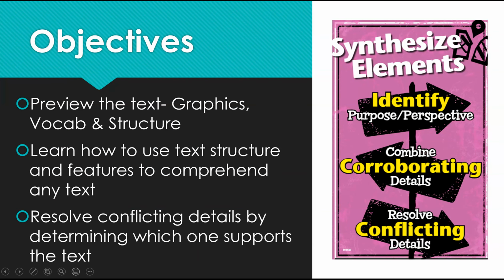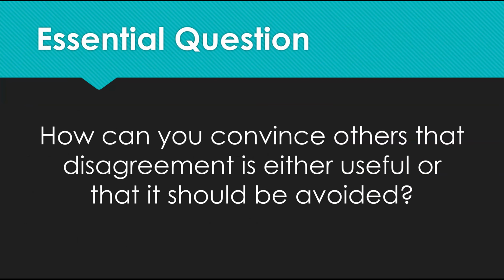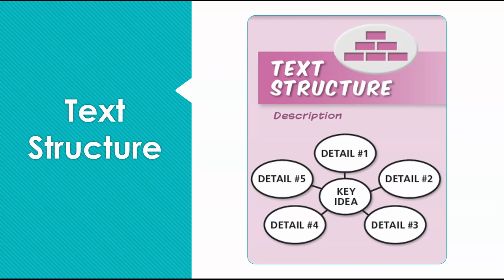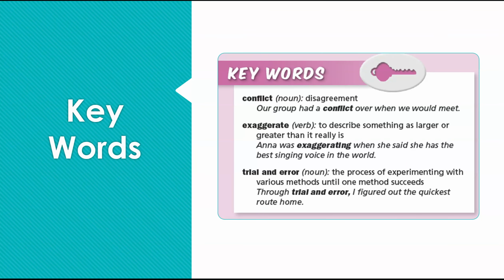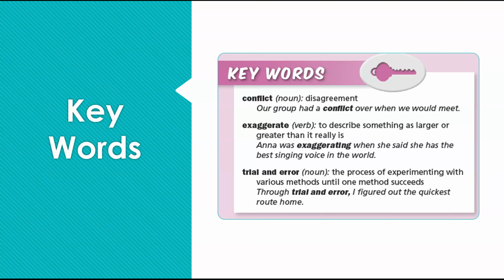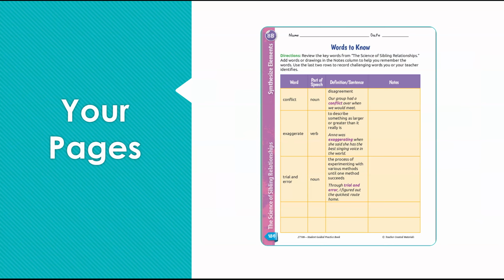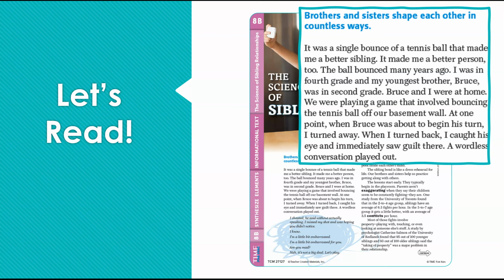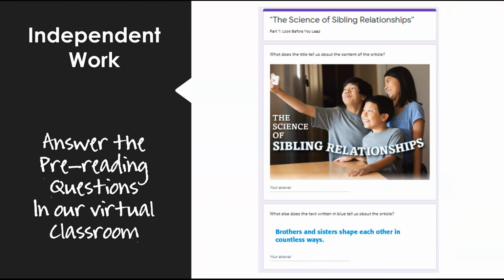Learn How to Use Exploring Reading in a Recorded/Asynchronous Class Environment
Bring students back up to grade level in a short amount of time with our flexible and comprehensive intervention program.

Exploring Reading introduces, reinforces, or remediates the most vital comprehension skills for student success. This resource gives students opportunities to read, write, speak, and listen with powerful, relevant texts. Teachers are equipped with supporting resources to build knowledge of vocabulary, while teaching essential comprehension skills. Applying these valuable tools and strategies, students will emerge as confident, strong, and independent readers.